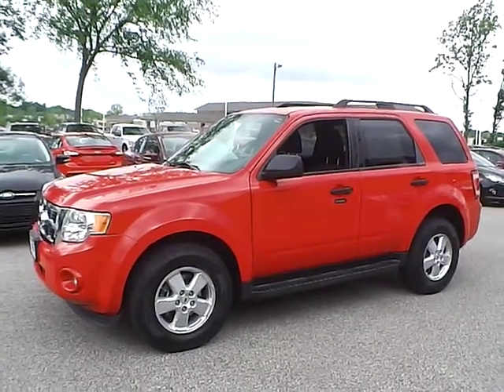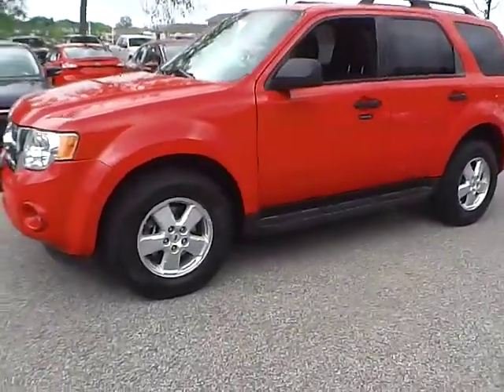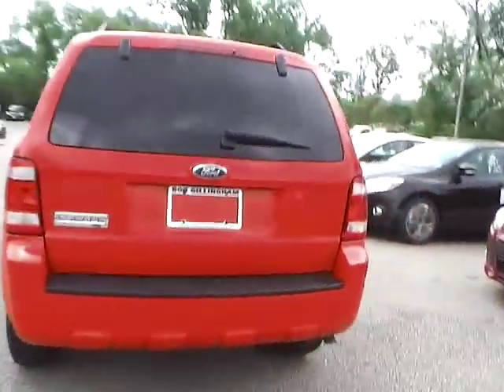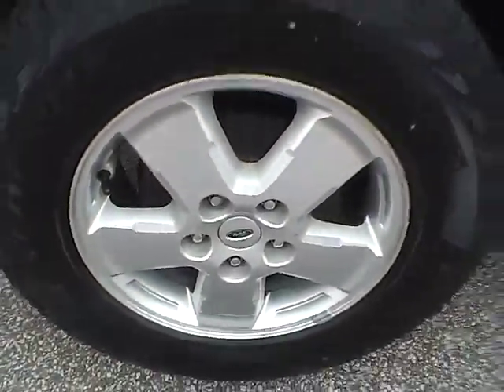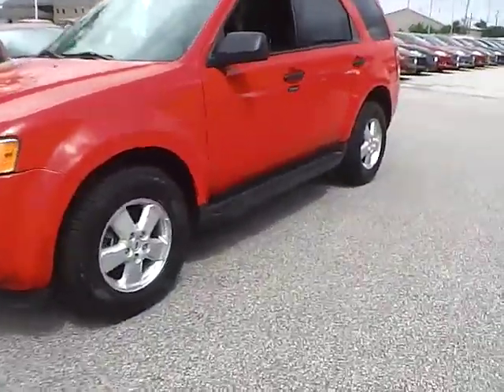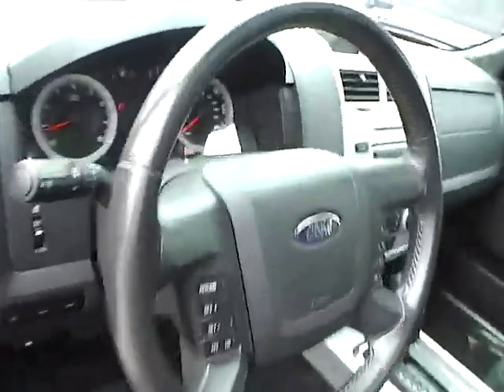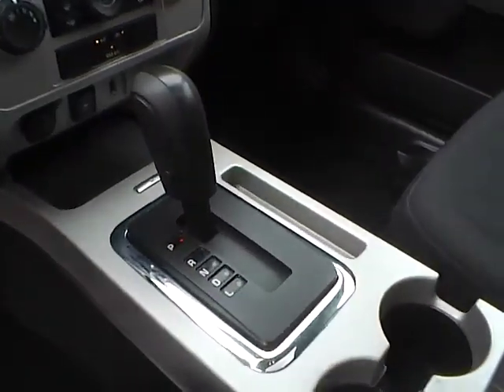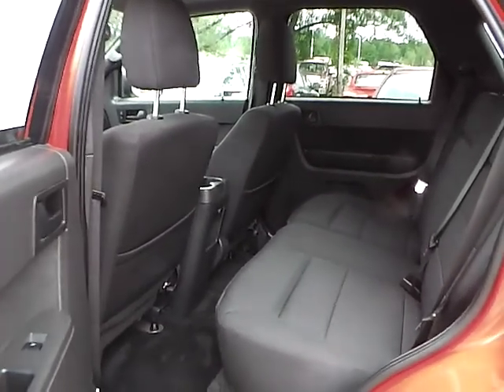2009 Ford Escape XLT For Sale Cleveland Ohio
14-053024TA